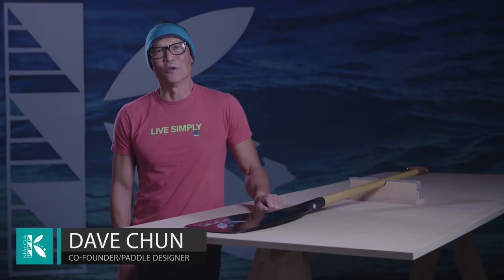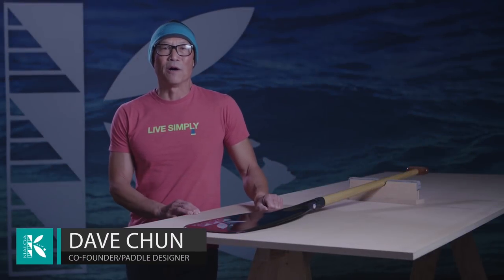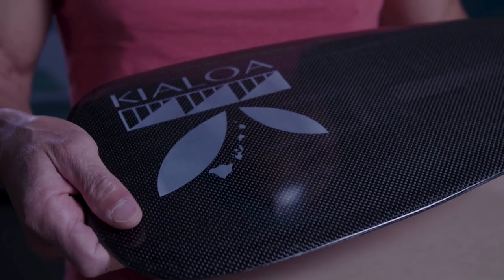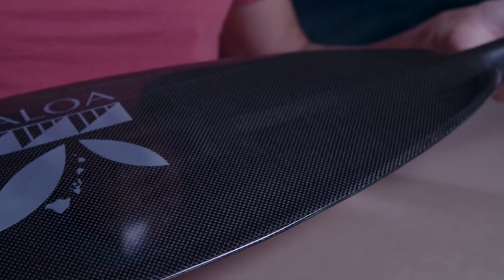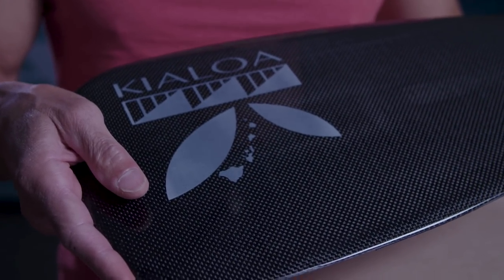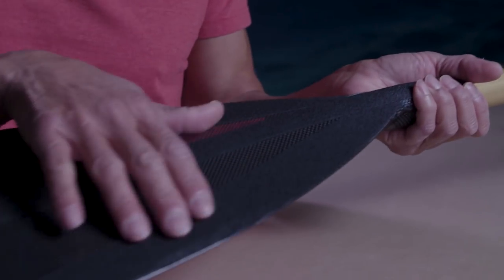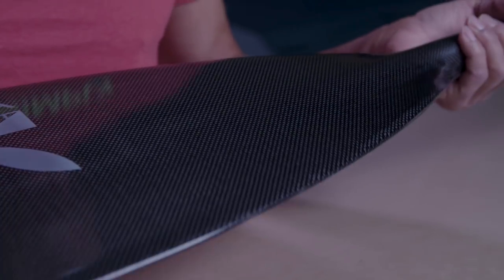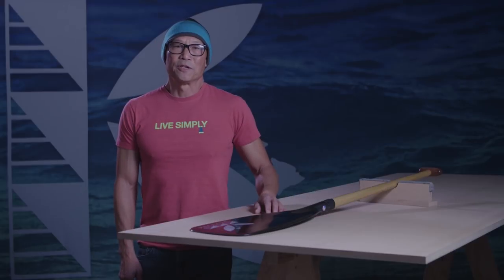Watch: the KIALOA Biscuit Steering Paddle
Learn more about this performance "off-hull" outrigger steering paddle designed for and tested by our friend Jim Foti in the Molokai Hoe World Championships.